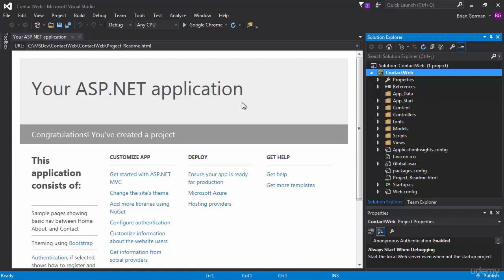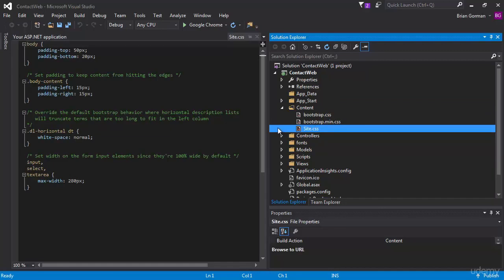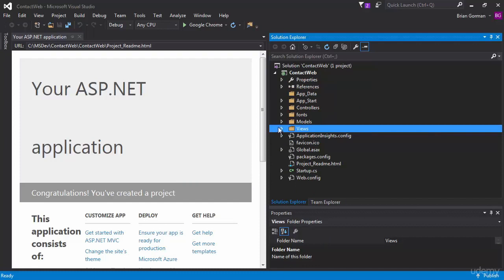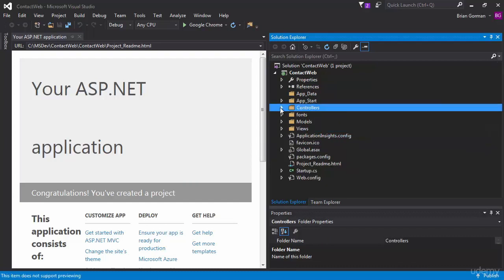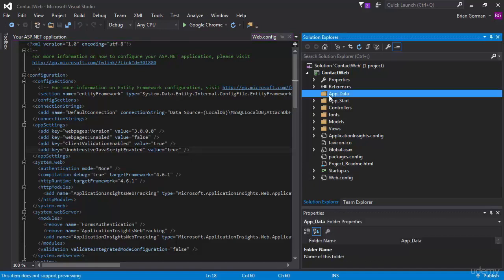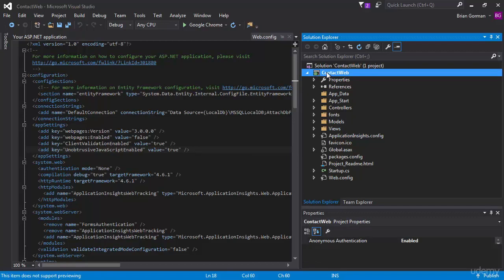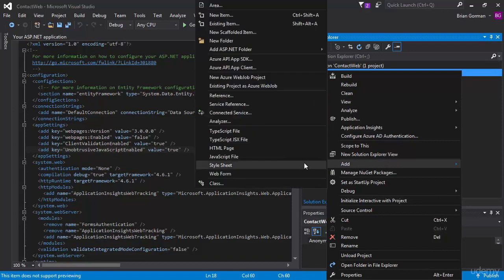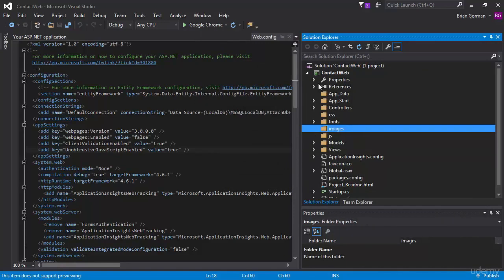006 Changing the Folder Structure